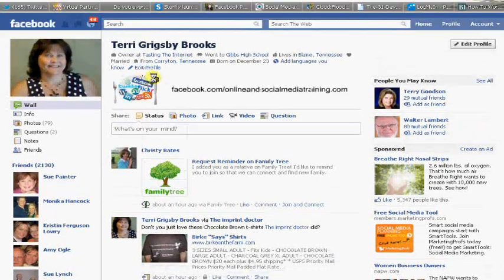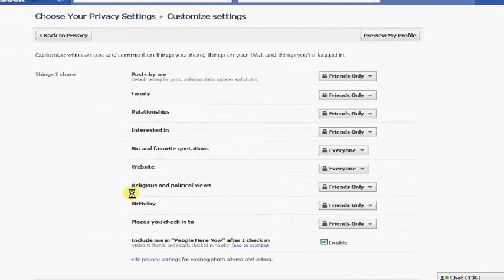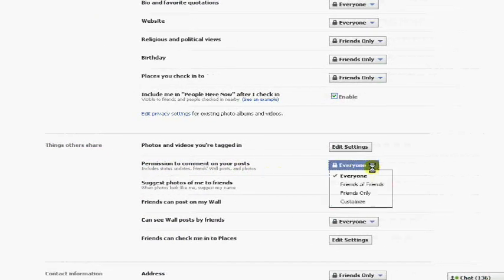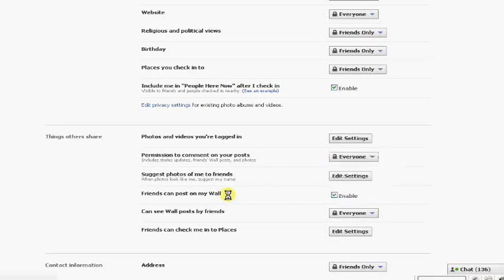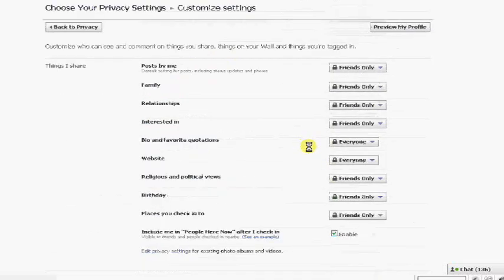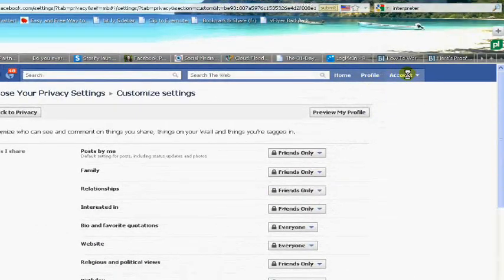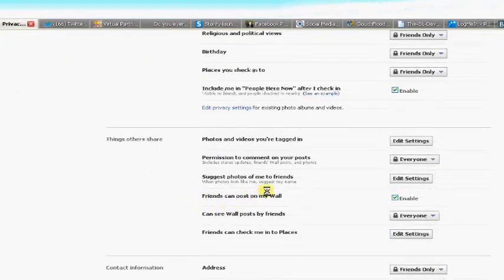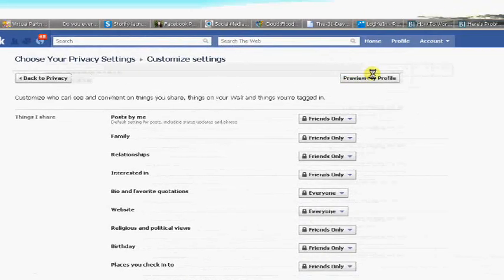How to Block Posts and Comments on your Facebook Wall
- Terri Brooks, Social Media Trainer with Tasting The Internet, One Byte at a Time shows how to block unwanted posts and comments from appearing on your Facebook Wall